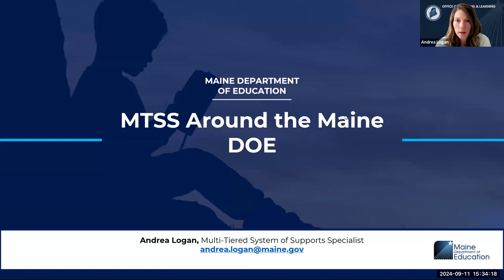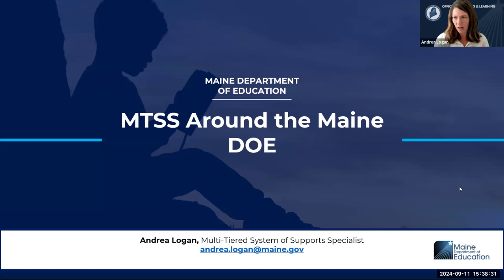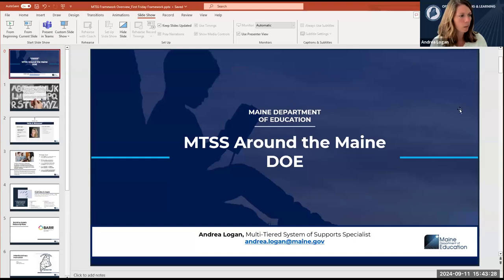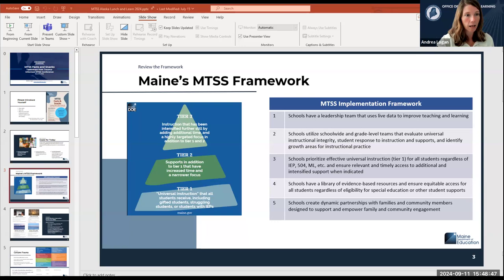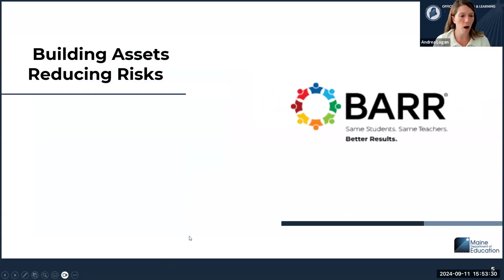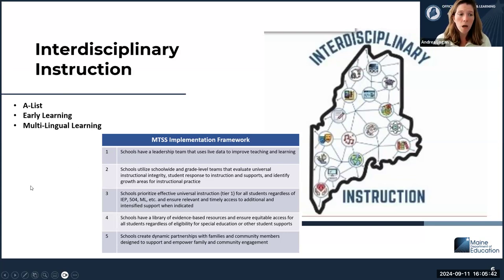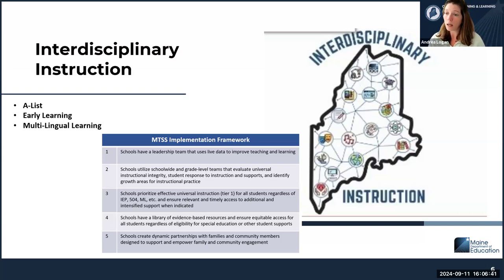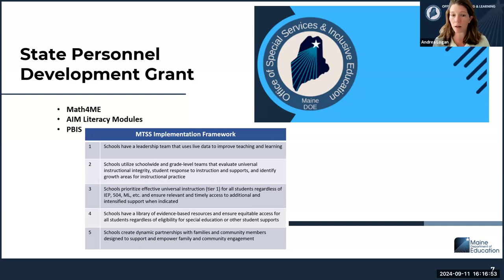MTSS Implementation Toolbox Series #1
In this Toolbox session, participants will learn about all of the MTSS initiatives happening across the Maine DOE including, but not limited to, BARR, SPDG, EASE, Count Me In, A-List, MLL, School Improvement.